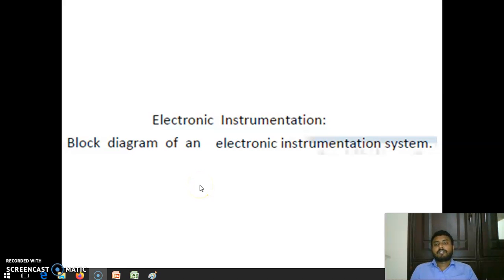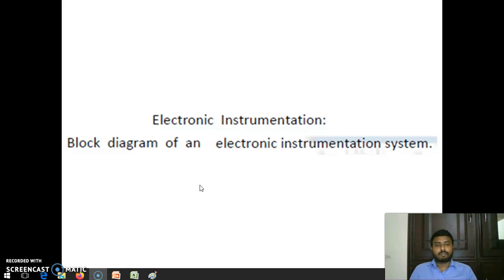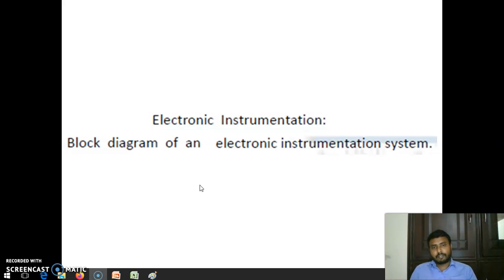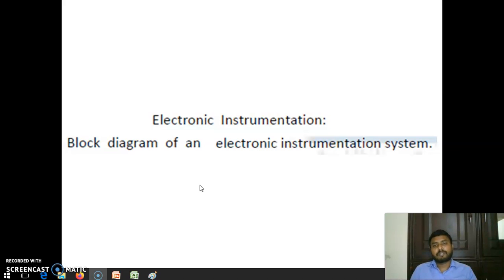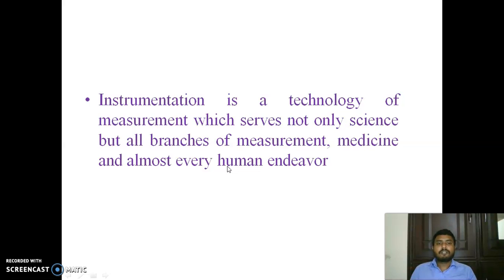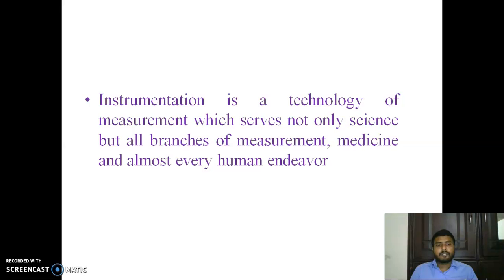Electronic Instrumentation 01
Electronic Instrumentation (Introduction) part 01